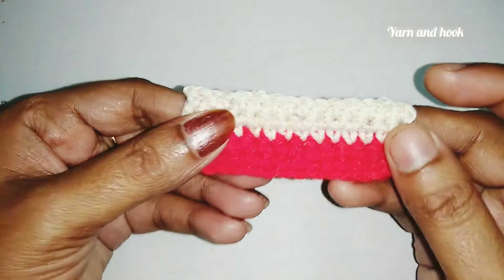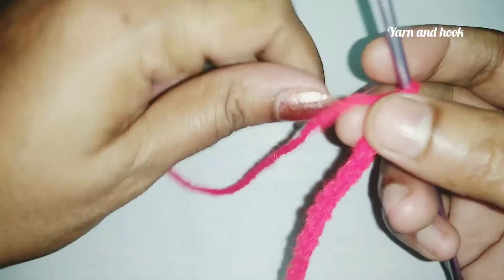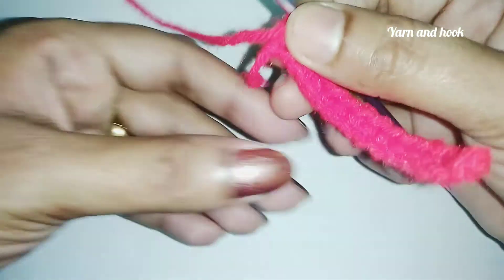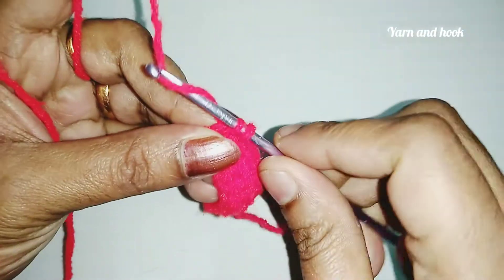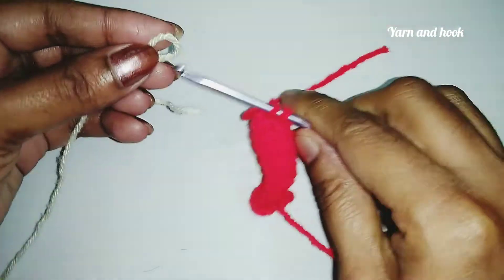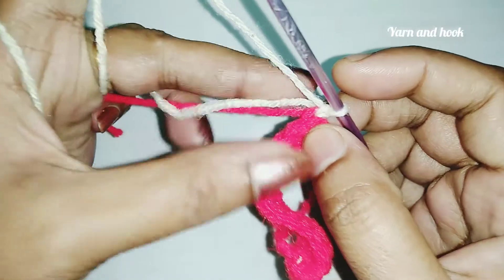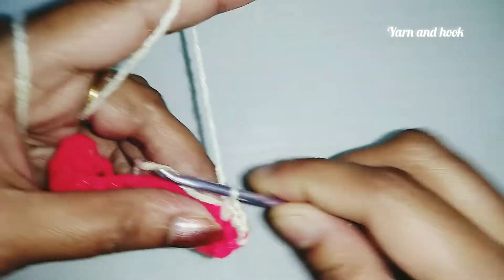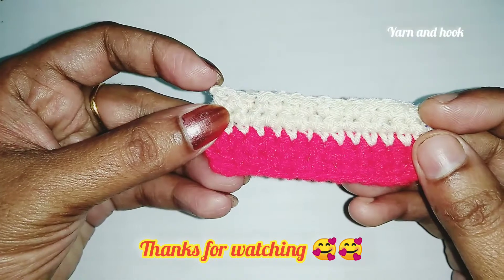changing yarn colours at the end of the row in single crochet